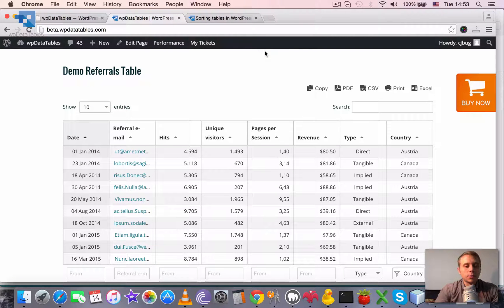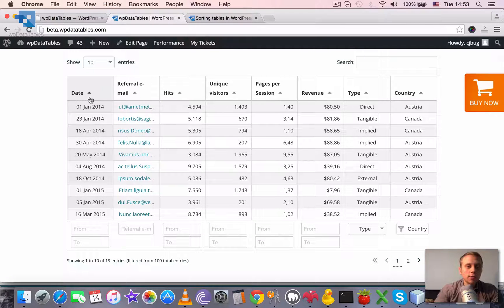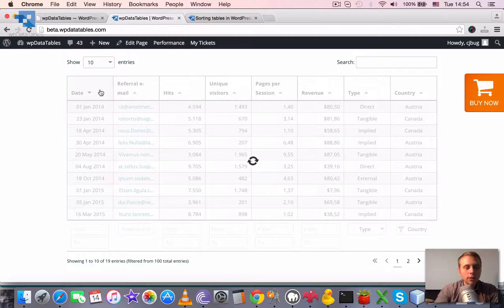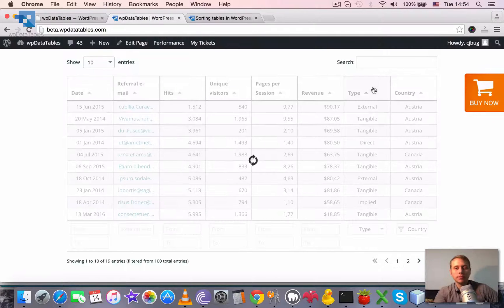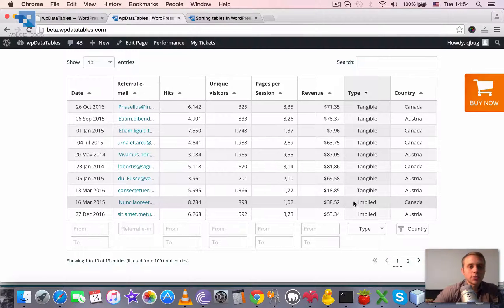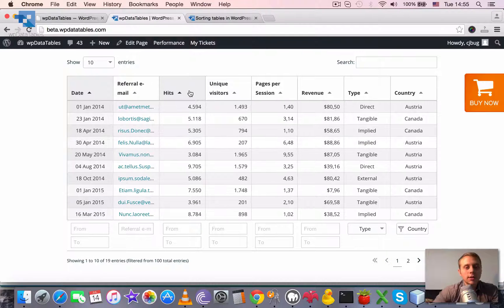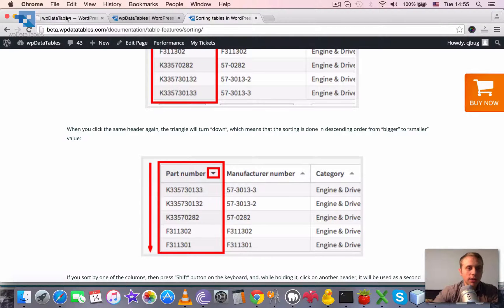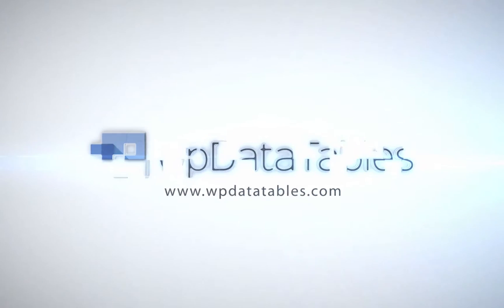How to Sort Rows in WordPress Tables using the Sorting feature - wpDataTables Plugin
In this tutorial we will explain how the sorting feature of wpDataTables works, how to enable or disable it.